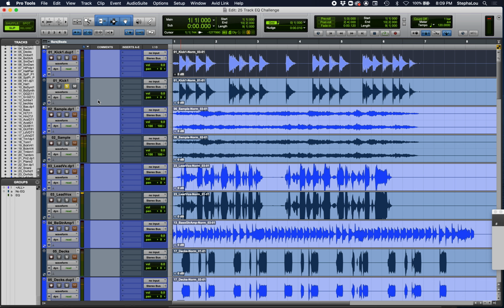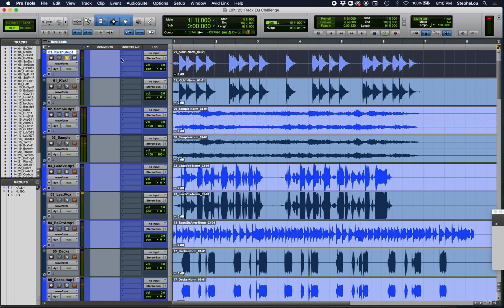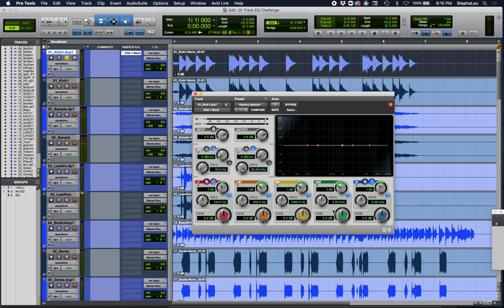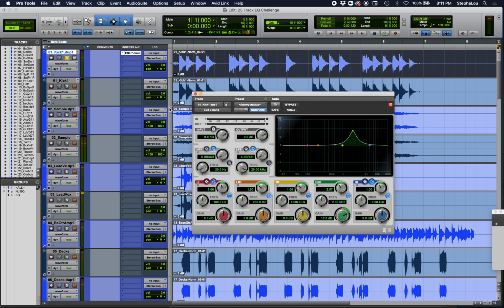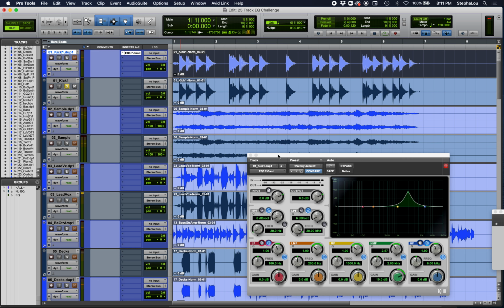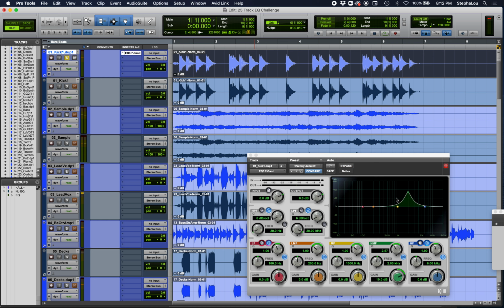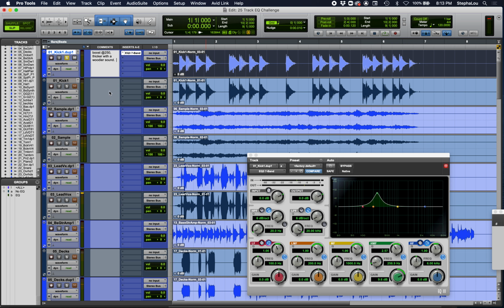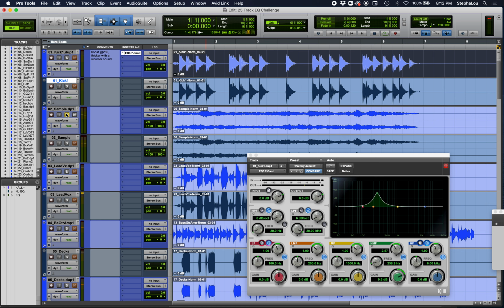25 Track EQ Challenge Explained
Here is a brief demo of how to complete the 25 track EQ challenge assignment.